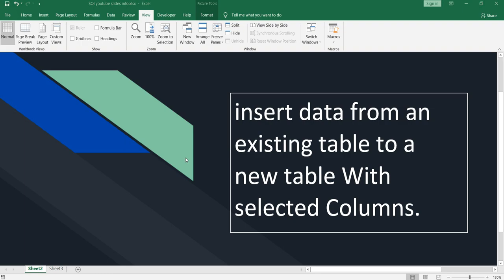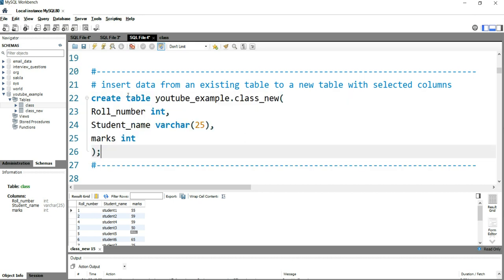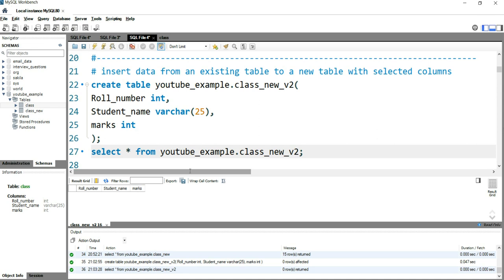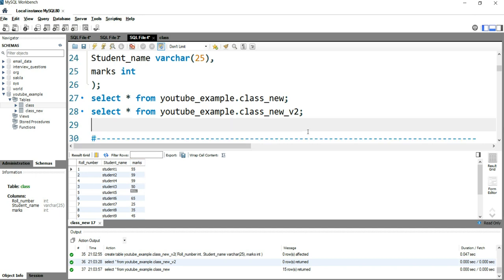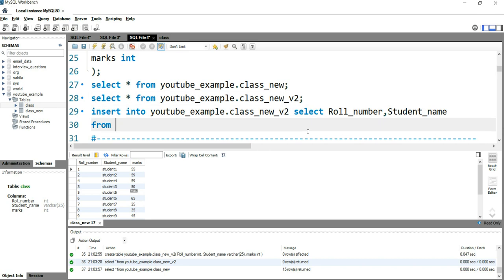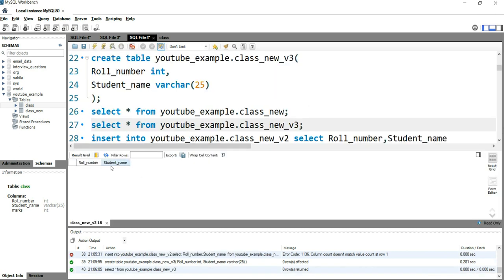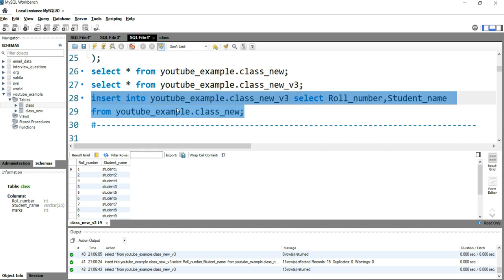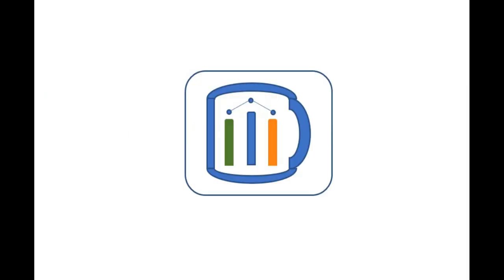insert selected column from an existing table to a new SQL table|Copy data from one to another table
The INSERT INTO statement is can be used with select statement in order to add new data to a table.
INSERT INTO with SELECT statement adds  new records to a table.
INSERT INTO with SELECT statement can contain values for some or all of its columns.
INSERT INTO can be combined with a SELECT to insert records in execute a fast insertion of data in a new table

What is SQL INSERT INTO with SELECT statement?
How to write query for inserting data into SQL table using another existing table It is possible to write the INSERT INTO statement in two ways.
1) The first way specifies both the column names and the values to be inserted
2) the second way is that you do not need to specify the column names in the SQL query if you are adding values for all the columns of the table